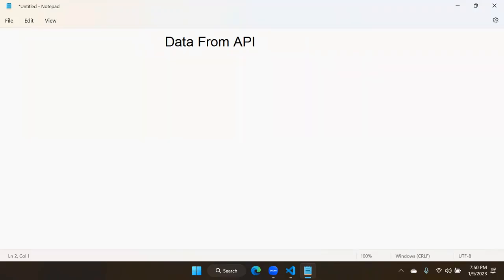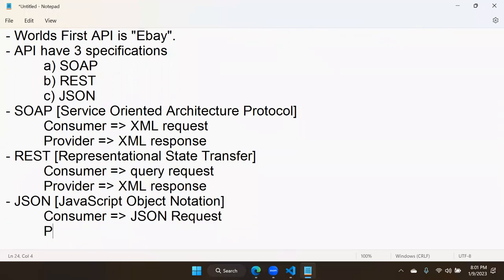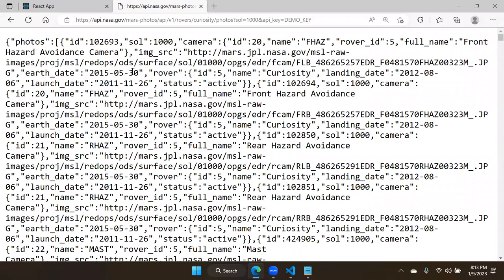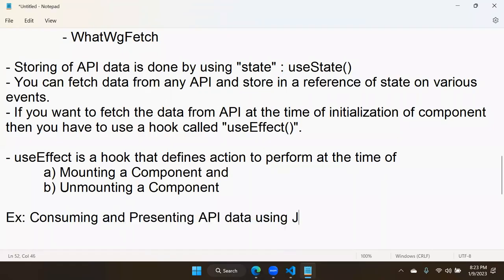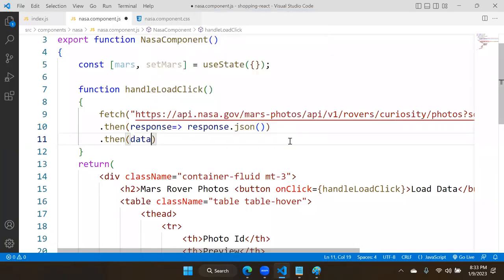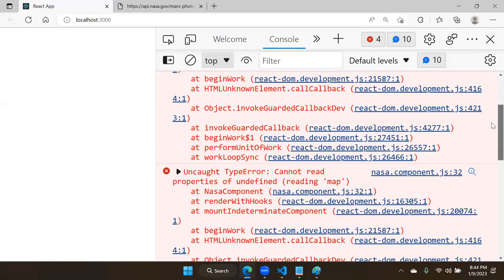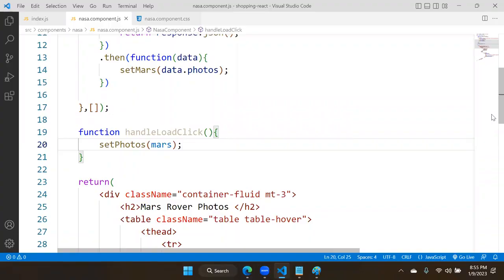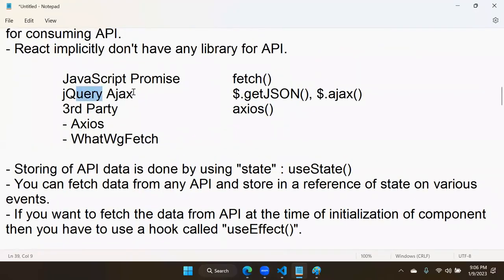React Class 17 sudhakar sharma sir